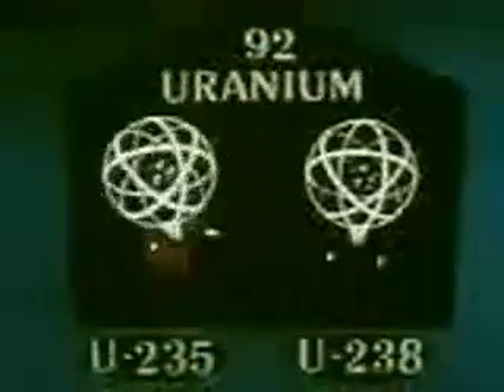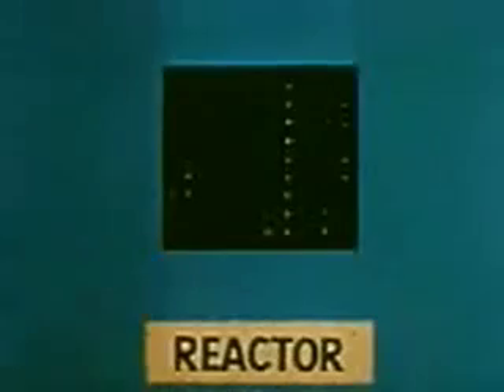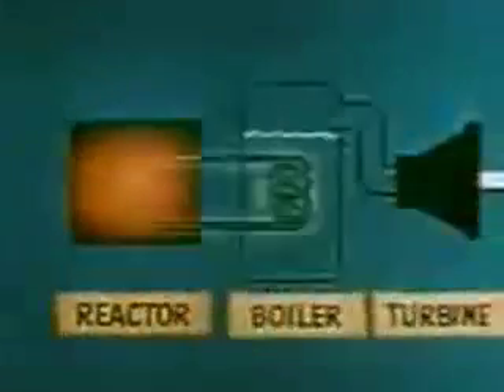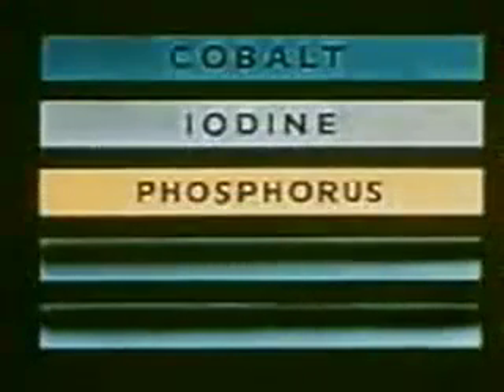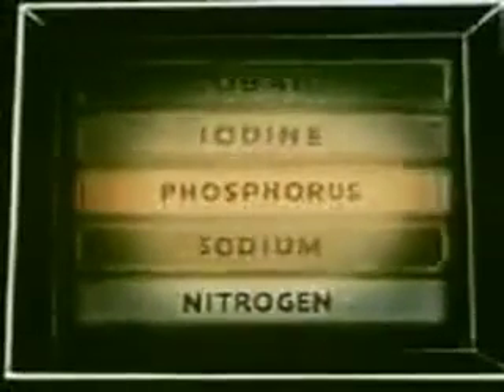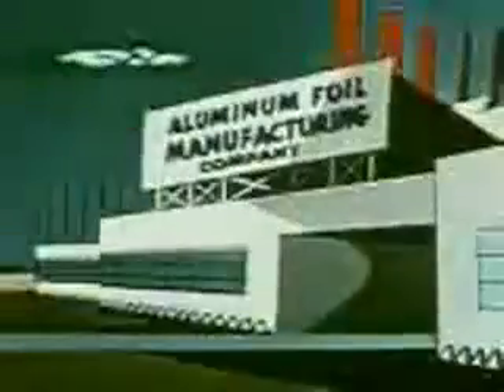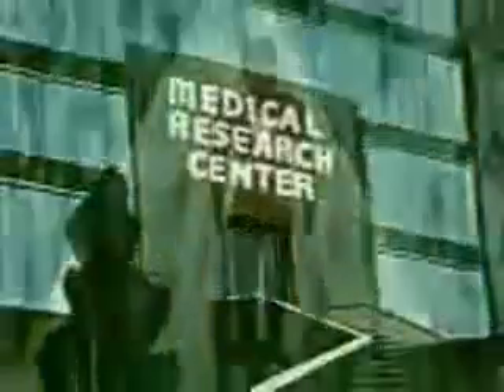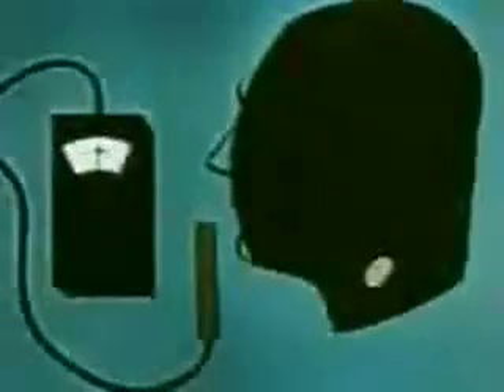A is for Atom, part 3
story of the atom as a cartoon (1953)